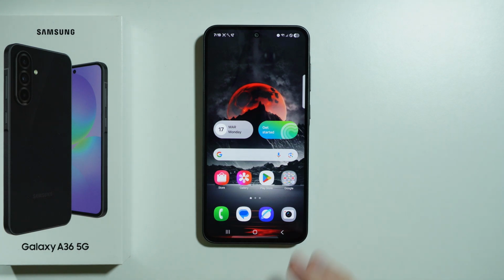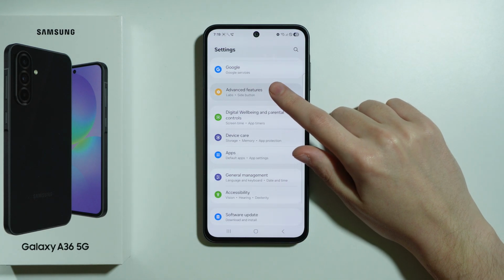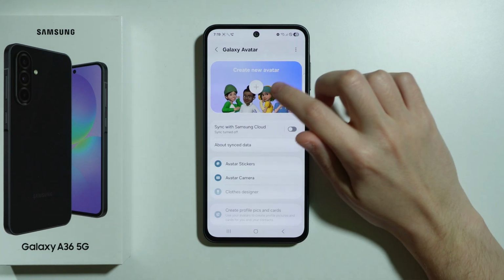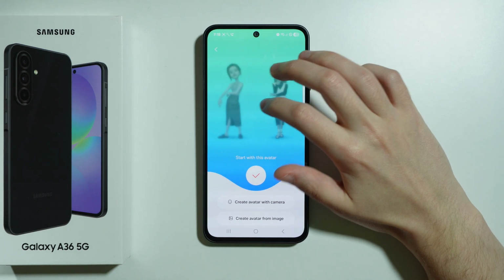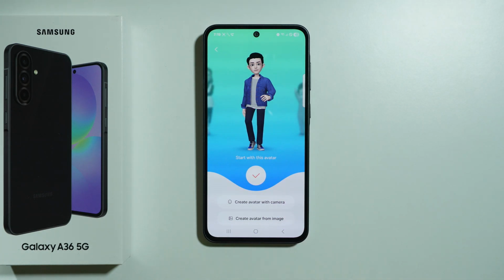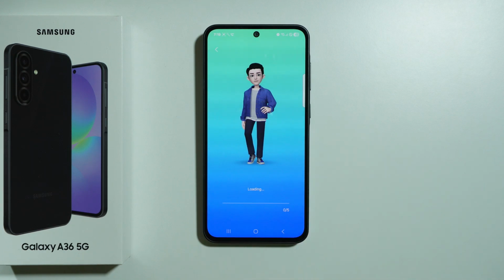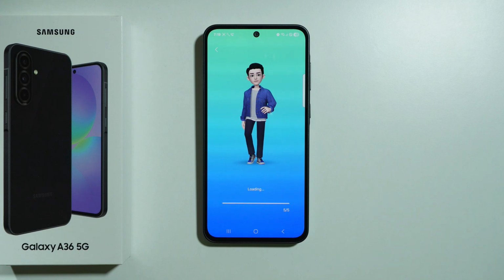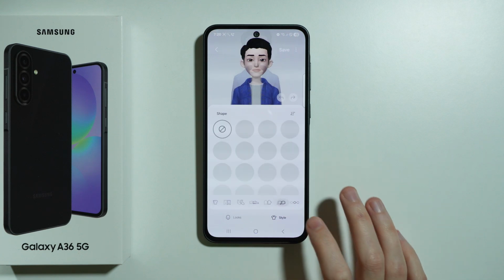Samsung Galaxy A36 5G: How to Create Galaxy Avatar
Want to create your own personalized Galaxy Avatar on the Samsung Galaxy A36 5G? In this video, we show you how to use Samsung’s AR Emoji feature to design a custom avatar with unique facial features, outfits, and expressions. Learn the step-by-step process to set up and customize your Galaxy Avatar. Watch now to create your own digital character on the Galaxy A36 5G!